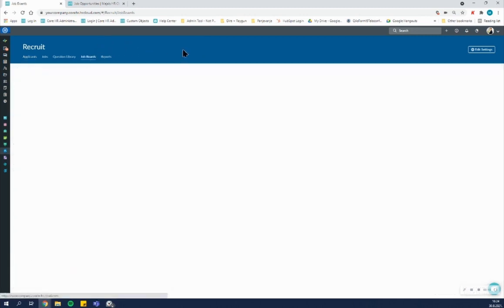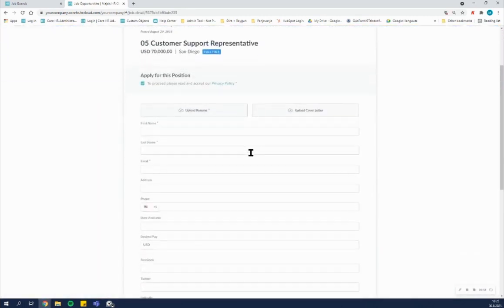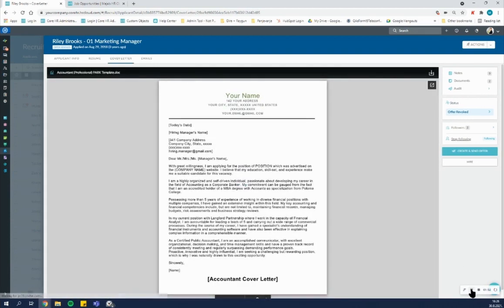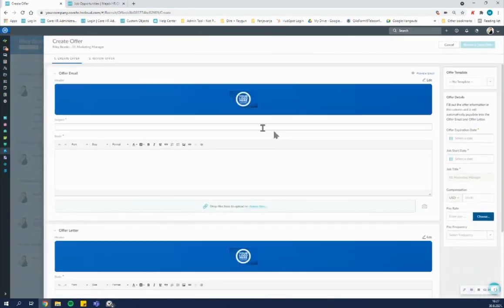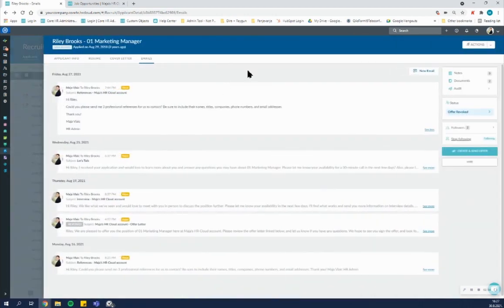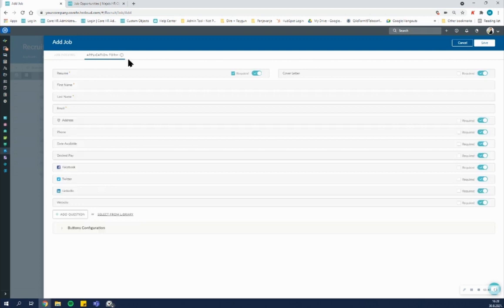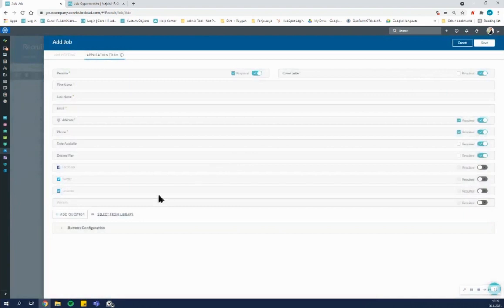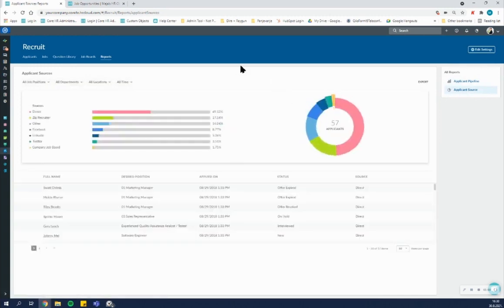Recruit by HR Cloud Demo Video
Post jobs, evaluate candidates, and hire the best with our applicant tracking system